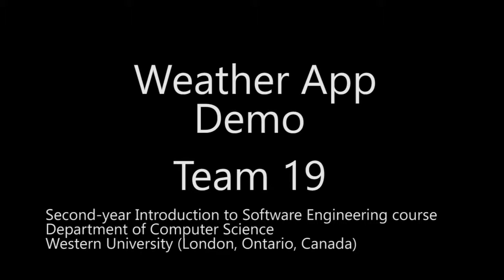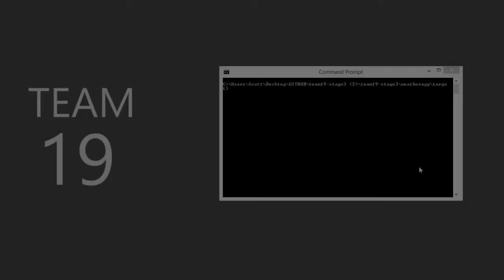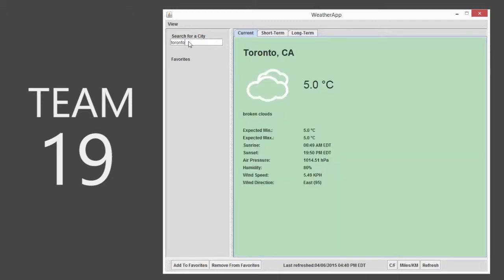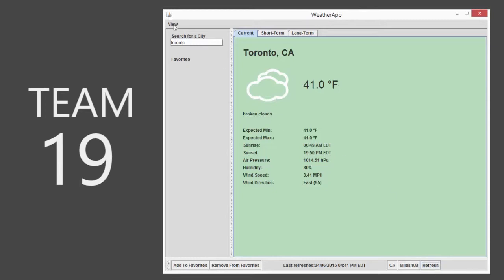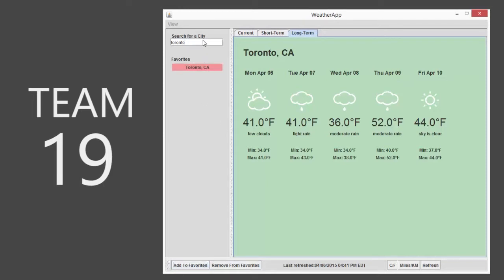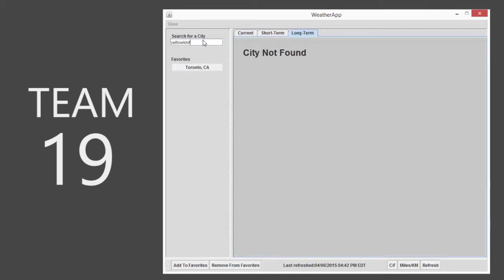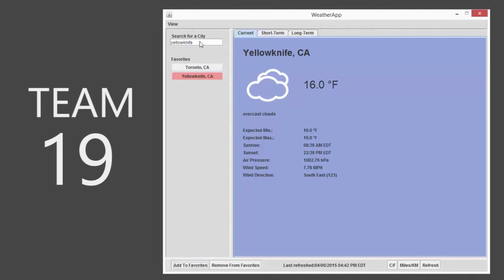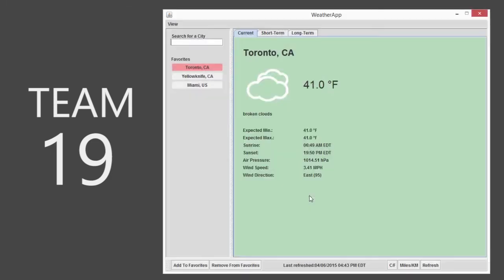Team 19 Weather App Demo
Made for the second-year CS2212b: Introduction to Software Engineering course in the Department of Computer Science at Western University in London, Ontario, Canada